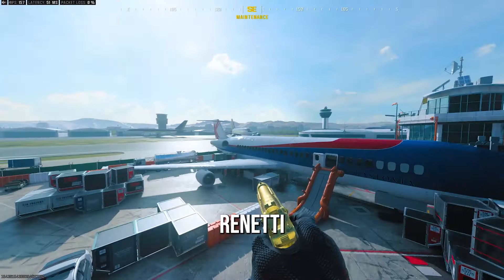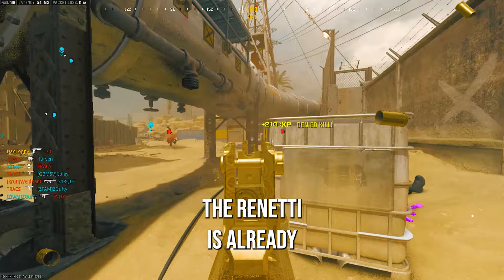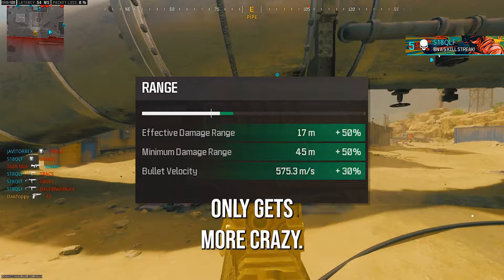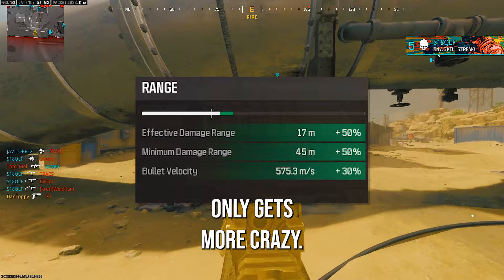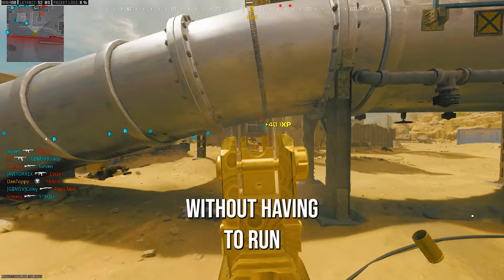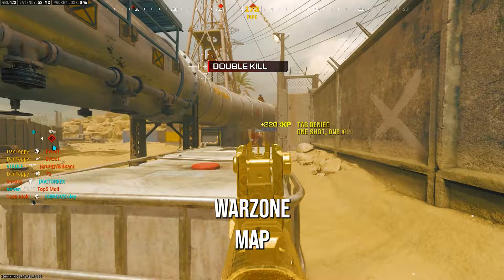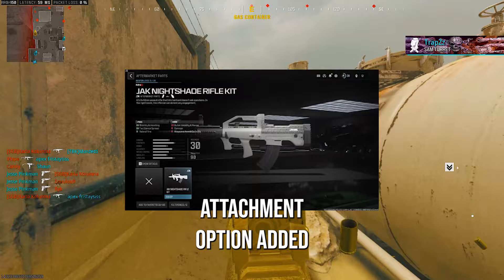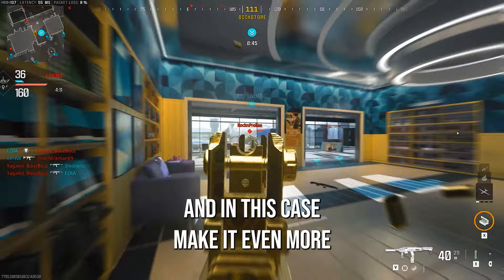HOW TO MAKE THE RENNETI FULL AUTO! | BEST RENETTI SMG/PISTOL CLASS!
This is how you turn the Renetti into an SMg secondary in Call of Duty Modern Warfare 3 by using Conversion kits!
In this video I give you a full explanation of what conversion kits are in COD MW3 and how to use them. Then I show you how to convert the Renetti Pistol into an OP SMG version that you need to get unlocked before Warzone Urzikstan drops! I show you the best class setup/loadout you should be running on your Renetti which is one of the best secondaries in Call of Duty MW3 right now!